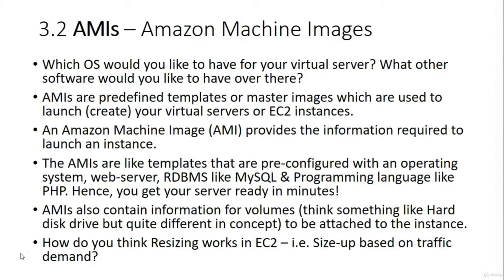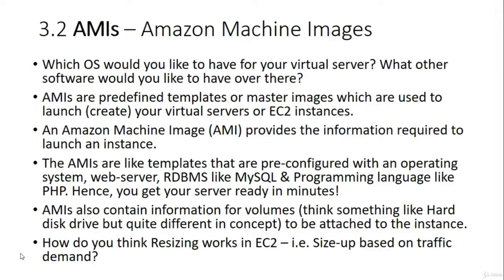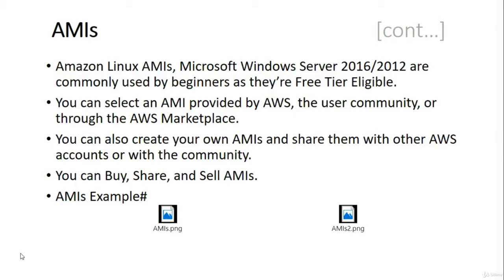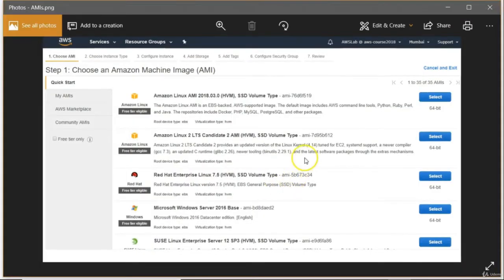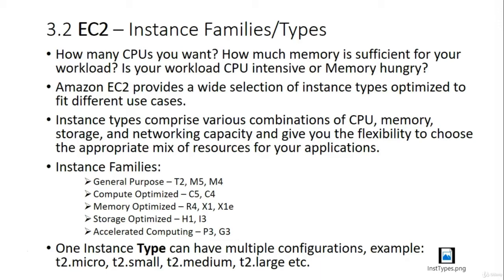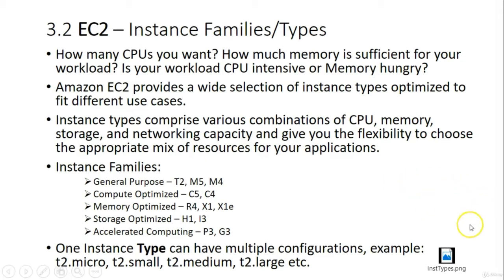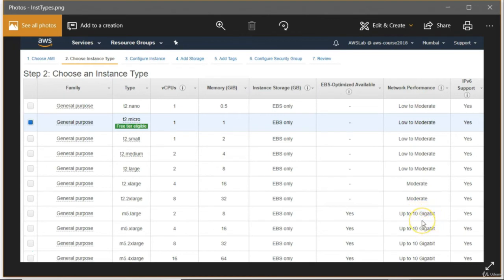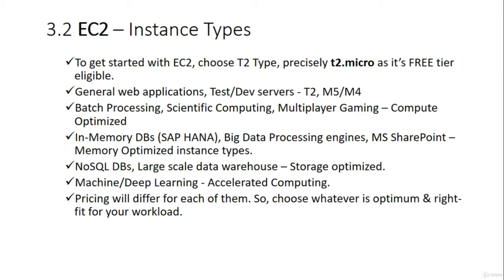AWS - 2 AMIs